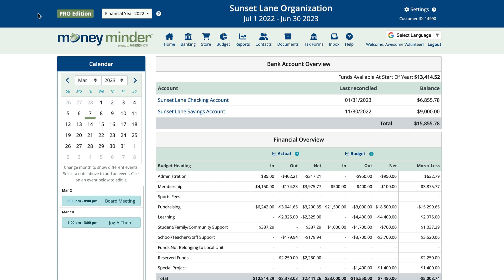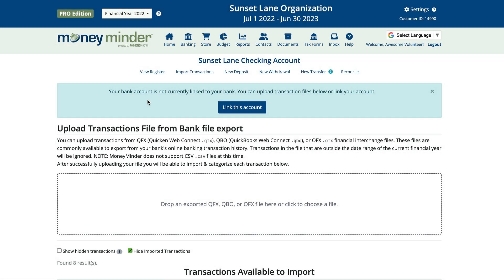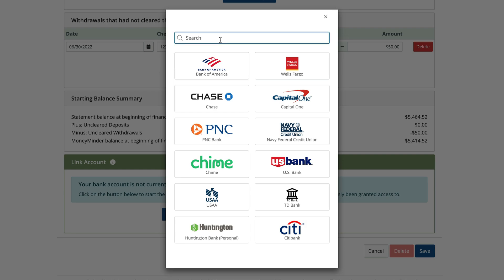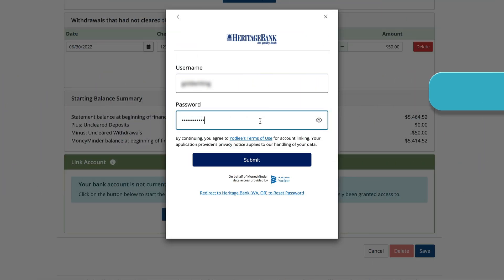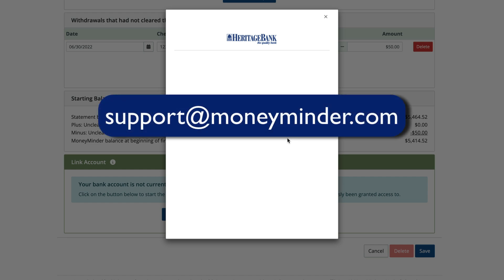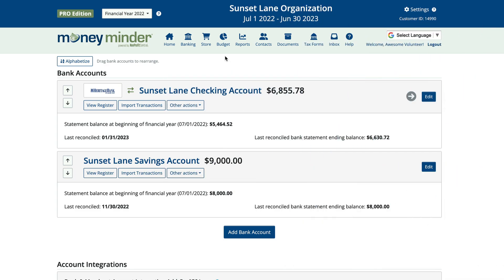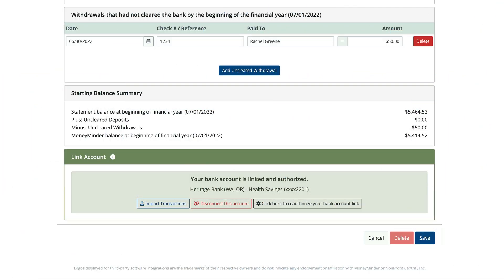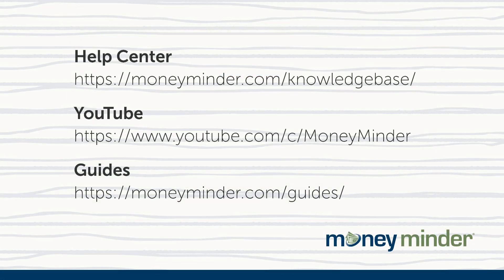Connecting Your Bank Account to MoneyMinder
Connecting your group's bank account to your MoneyMinder account is super helpful and super easy! Check out this tutorial for a step-by-step walkthrough.